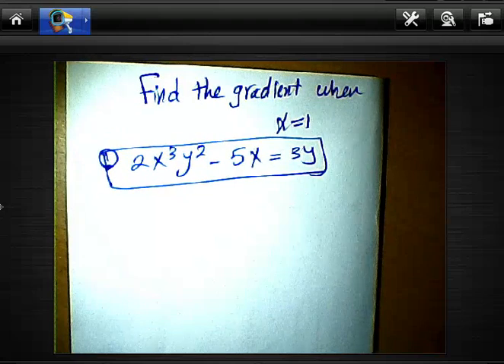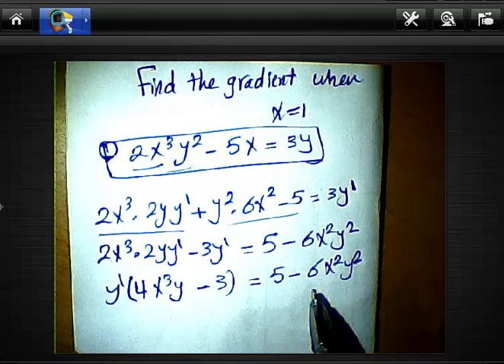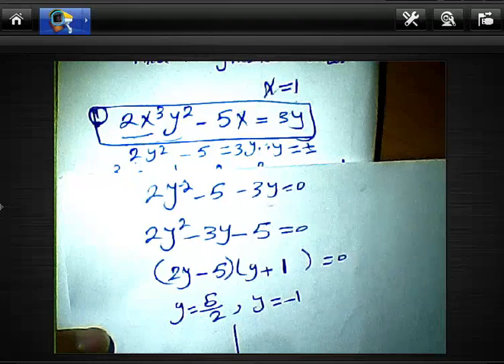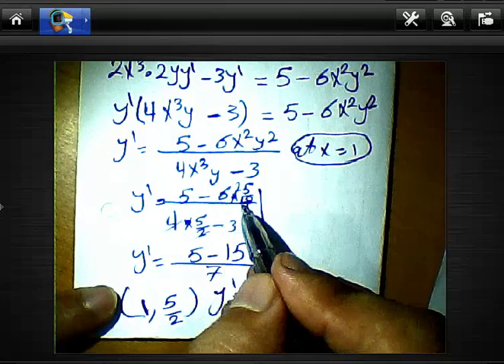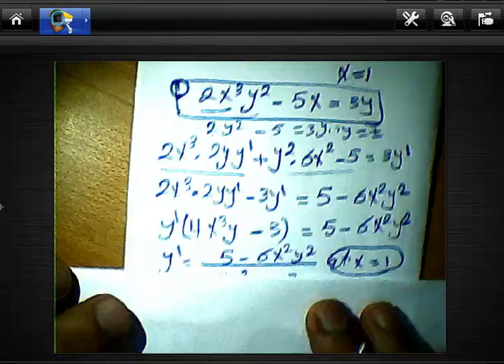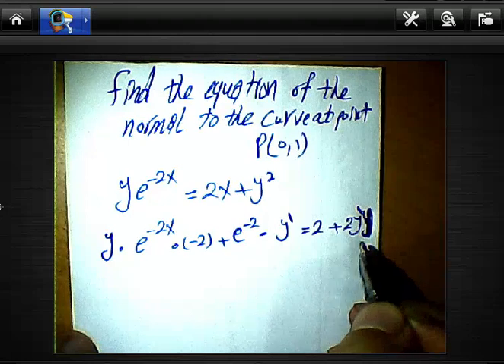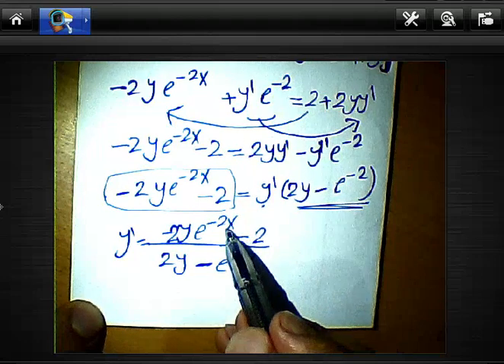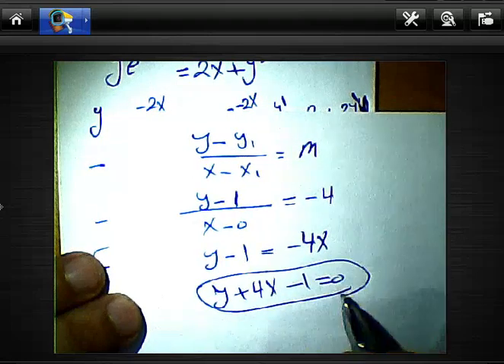THE GRADIENT/DERIVATIVES/MATHS /SECONDARY 3/ثالثه ثانوي لغات#maths ثالثه_ثانوي لغات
THE GRADIENT/DERIVATIVES
INTEGRATIONS BY SUBSTITUTIONS/sec1/ثالثه ثانوي لغات2023#mathsintroduction DERIVATIVE OF LOGARITHMIC FUNCTIONS#maths secondary ثالثه ثانوي لغاتIntegration by partial fractions is a method used to decompose and then integrate a rational fraction integrand that has complex terms in the denominator. By using partial fraction, we calculate and decompose the expression into simpler terms so that we can easily calculate or integrate the expression thus obtained.

Integration rules
Integration equation

Derivative calculator
Taylor series calculatorlp partial derivative calculator
Limit calculator
Derivative calculator
Derivative calculator -
Derivative calculator
Limit calculator
Em
Limit calculator

Derivative calculator
Derivative calculator
Derivative calculator
Tabular method
Tabular integration
Integration calculator
Implicit differentiation calculator
Mathway
Limits calculator
Quine-McCluskey solver
Reduction formulas
Exponential integration
Partial integration
Tabular integration
tabular integration calculator
tabular methods